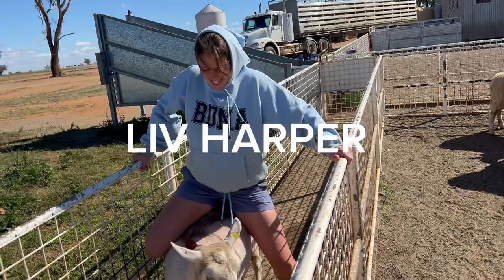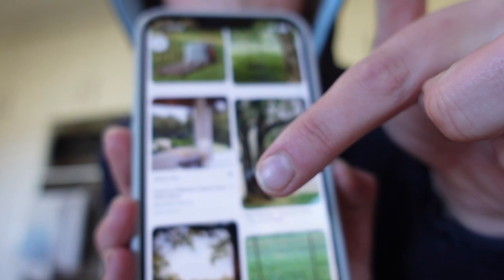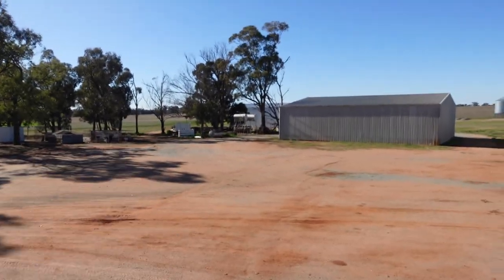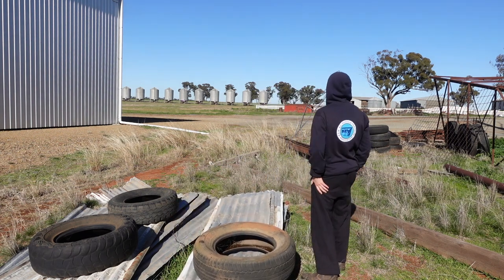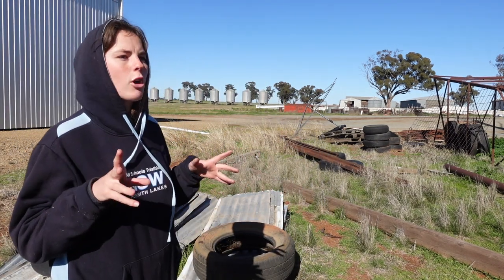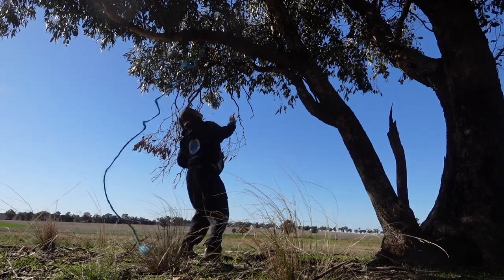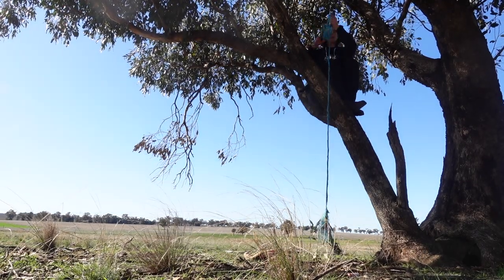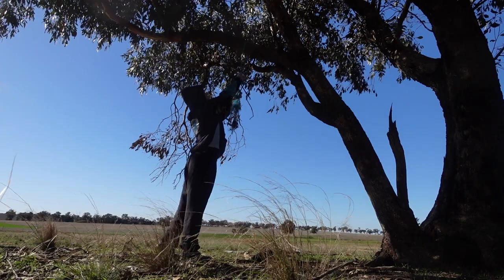I Built A DIY Farm Swing & It Didn't Go Well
HIIIIIIIIIIIIIII GUYS!

I am posting 1+ video daily sooo let me know what u wanna see ya know, hit me up, comment, call me whatever floats ur boat :)